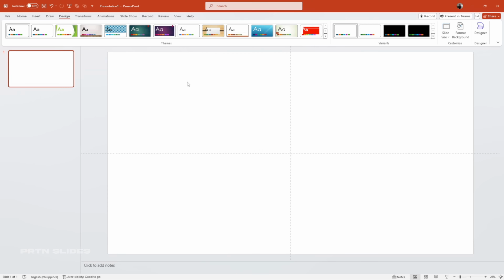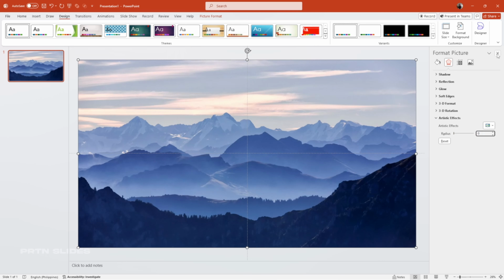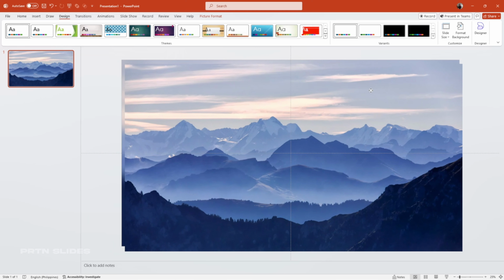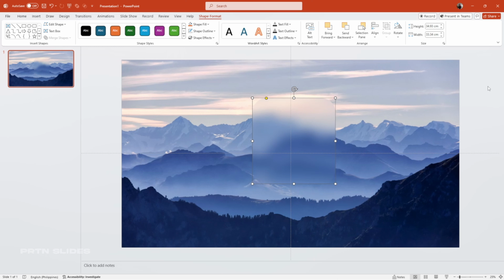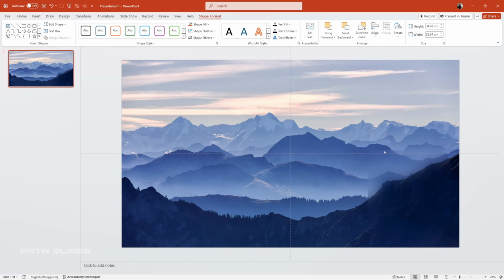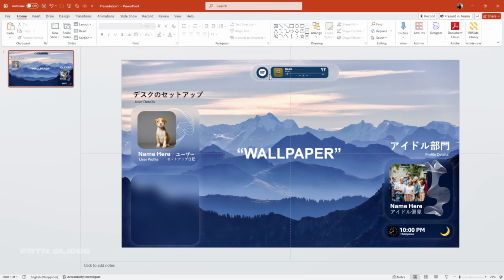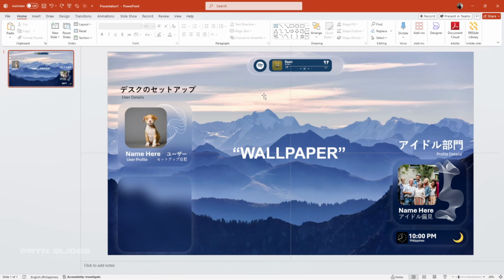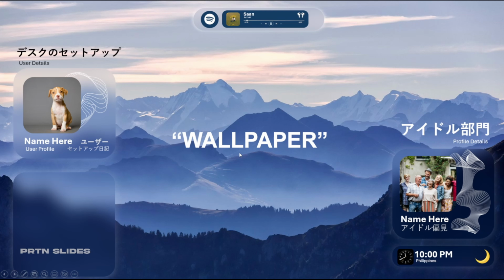🤯Create STUNNING WALLPAPER using PowerPoint?!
Here's a comprehensive tutorial on how I created this STUNNING WALLPAPER using PowerPOint! Super Easy!

Other Images: From PowerPoint Stock Image

🔥Avail my Premium Templates (Individual, Bundle, or Access Subscription)
👇 Here are my template shops for your convenience:

- For Individual, Bundle, and Access Subscription

- For Bundle and Individual Templates

☕ Donating for my Journey? Thanks!